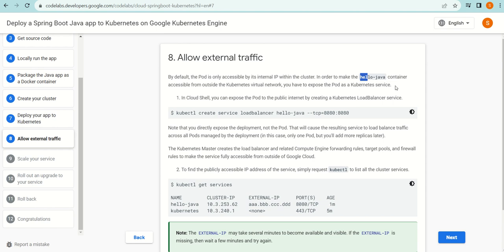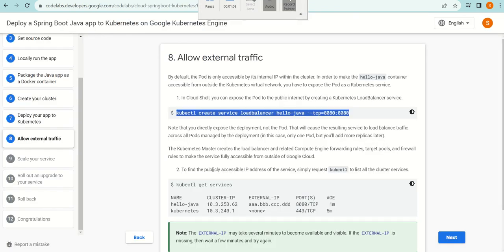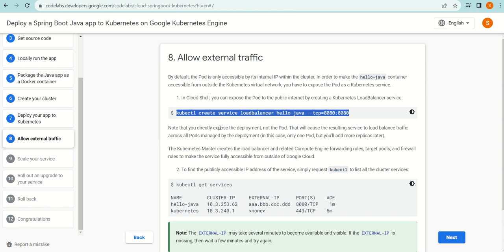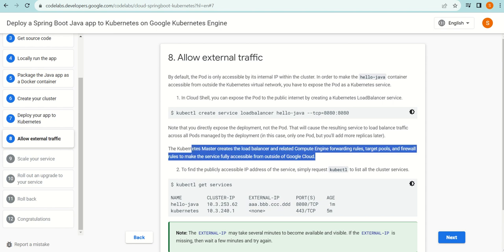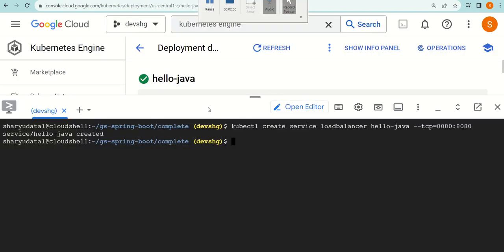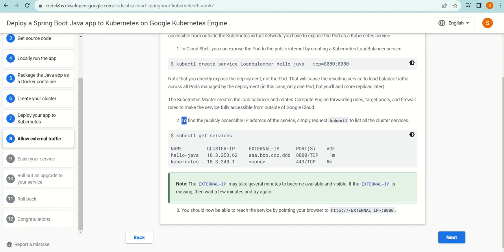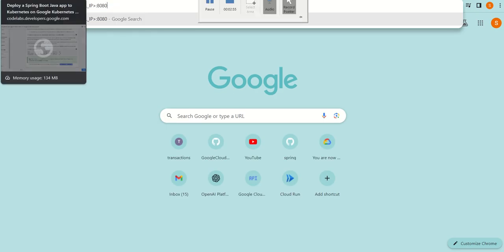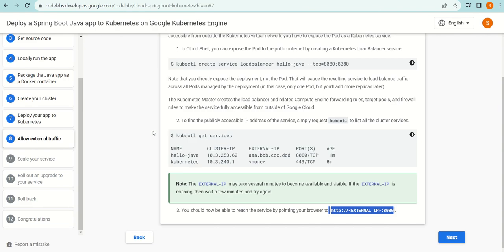Allow External Traffic on Google Kubernetes Engine (GKE) - #7